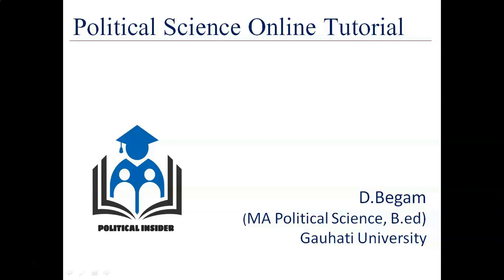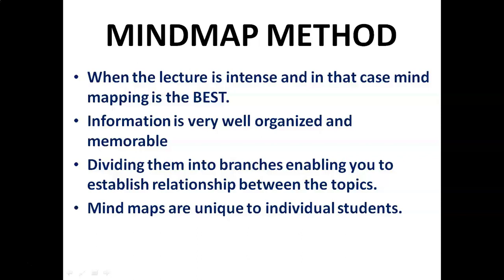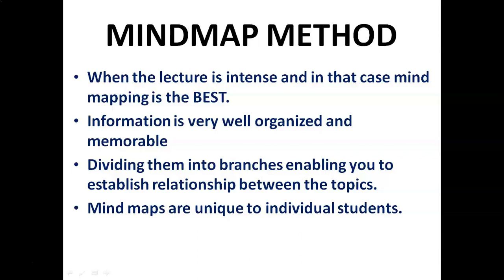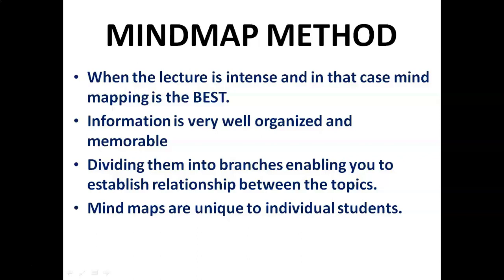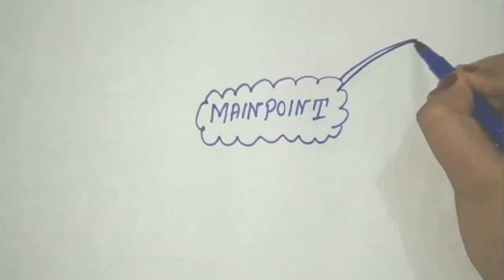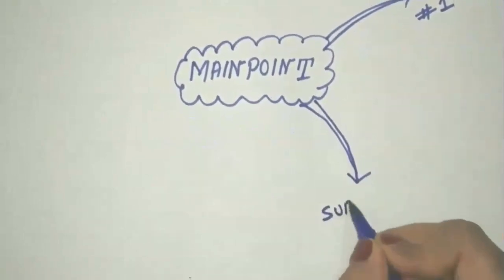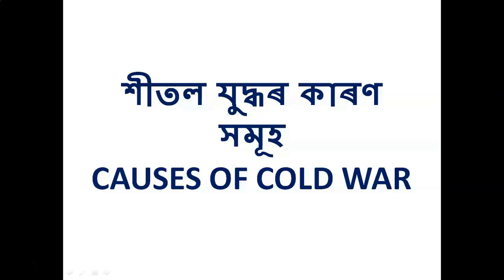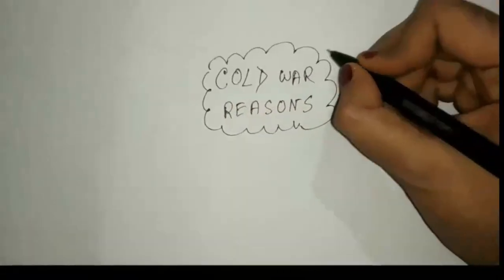Class 12 | Chapter 1 | Cold War Reasons | Create Mind Map | Political Science | Assamese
This video will help students to create perfect mind map and study effectively .
In the video, I took the topic 'Reasons of Cold War'  from the first chapter which we discussed in the previous videos.
উচ্চতৰ মাধ্যমিক চূড়ান্ত বৰ্ষৰ পৰীক্ষাৰ বাবে এই অধ্যায়তোৰ গুৰুত্বপূৰ্ণ প্ৰশ্ন আৰু উত্তৰ সমূহ পাবলৈ তলত দিয়া লিংকত চোৱা
Political Science Online Tutorial | English | Assamese